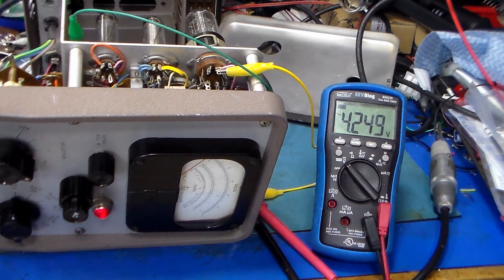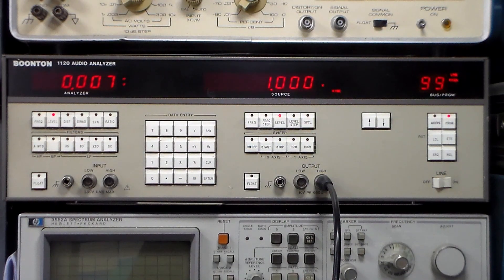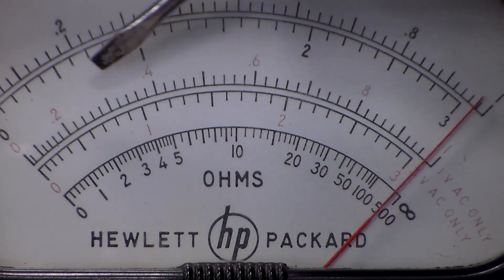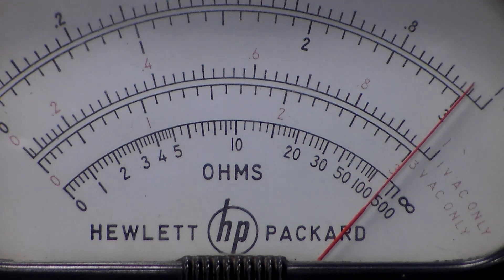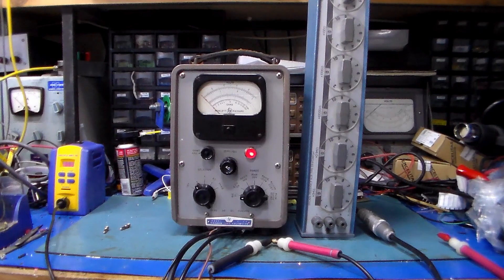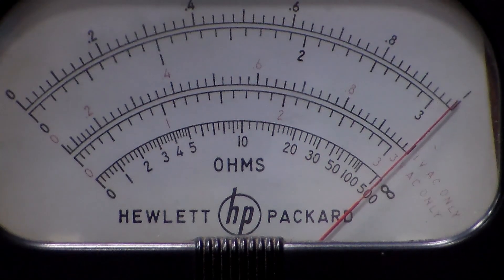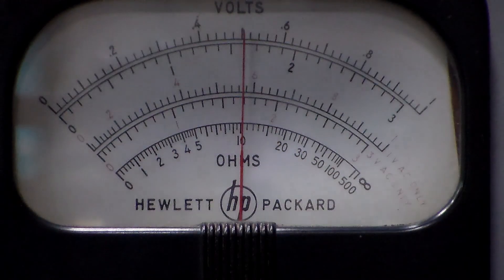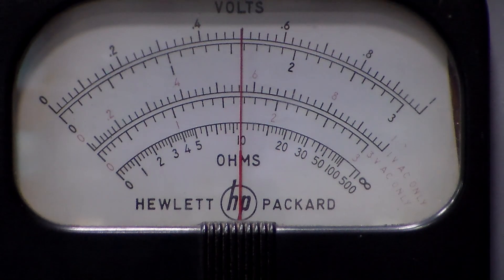HP410B additional calibration checks.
HP410B Calibration check, this is for those you who won't be bored by seeing calibration adjustment and verification of this instrument.